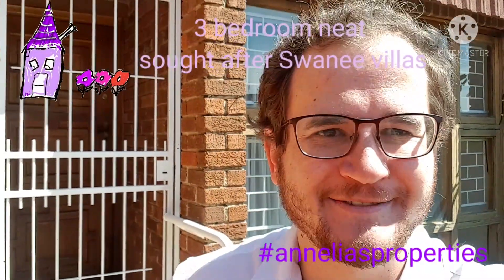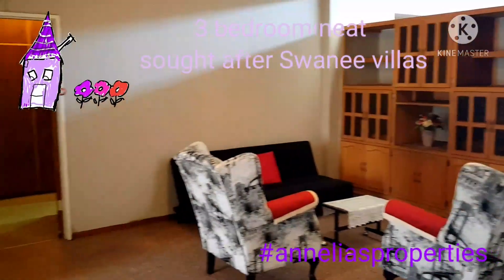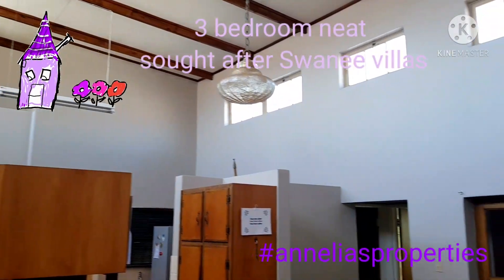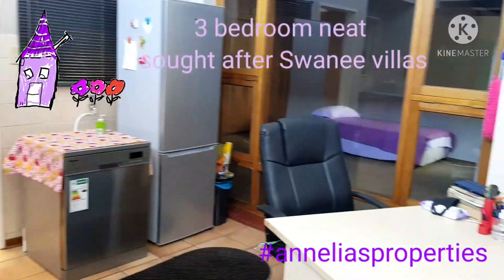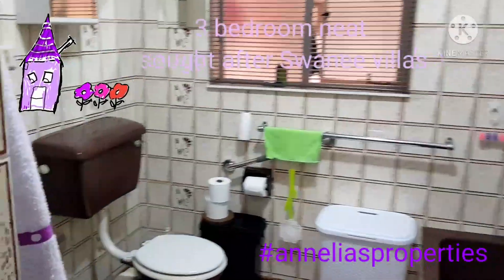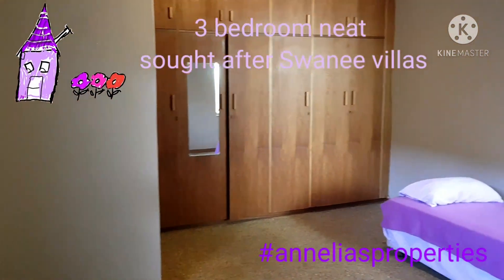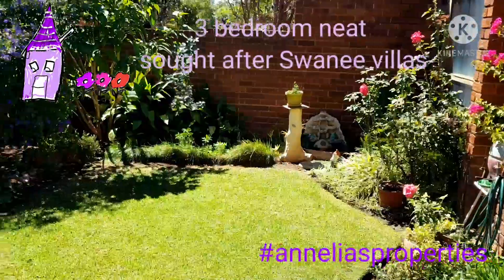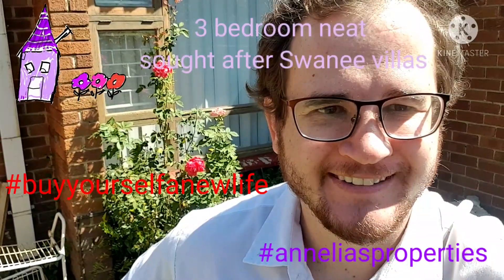Swa 24 - Top complex Swanee Villa in Pellissier!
Spacious 205 sq and such a neat unit and complex near doctors, church and shopping center.
Lots of space inside and so many cupboards.